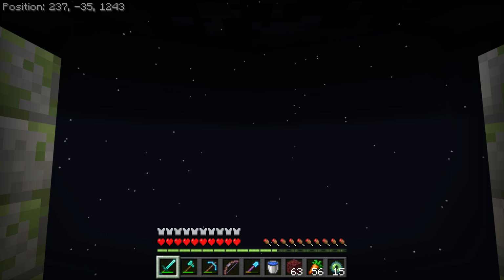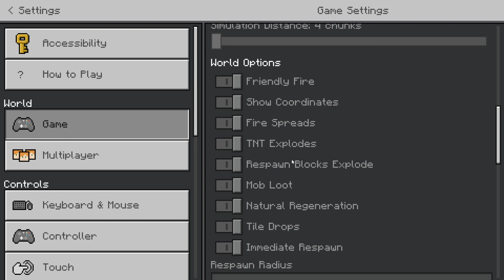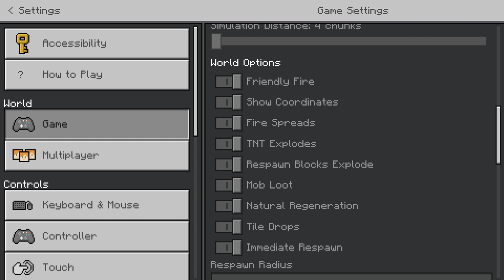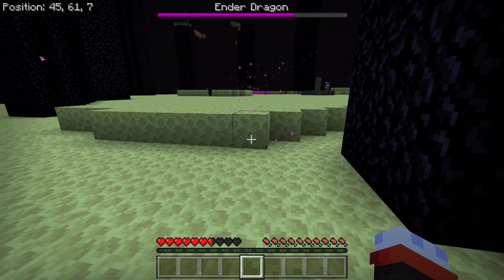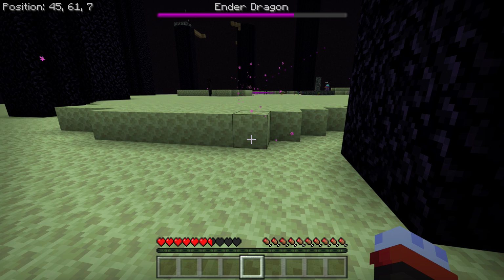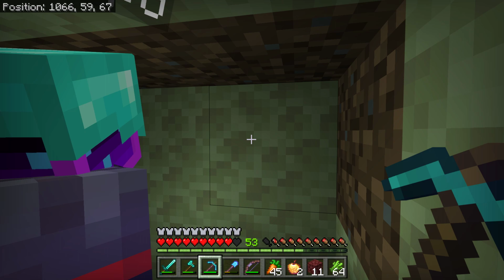Minecraft defeating the ender dragon